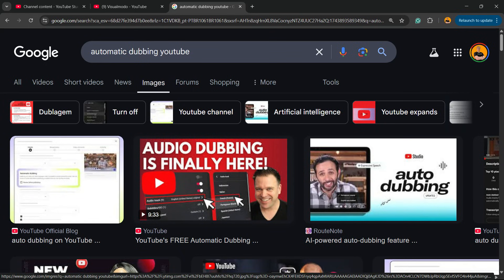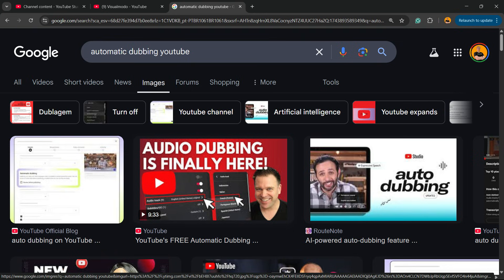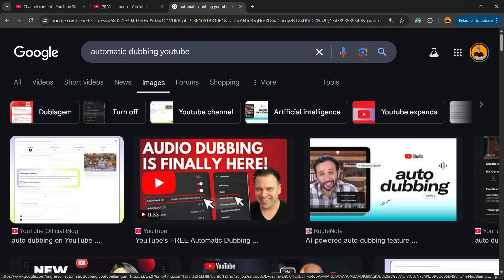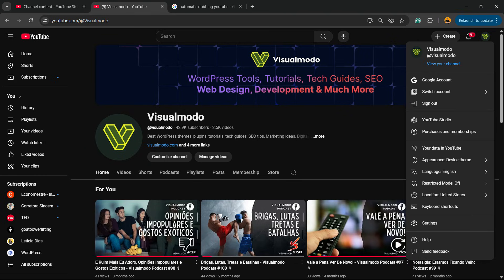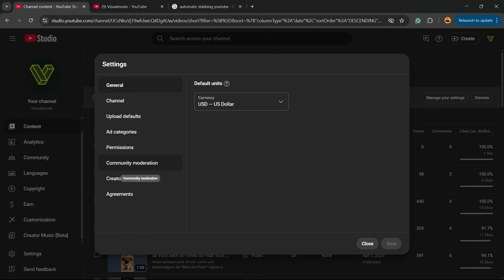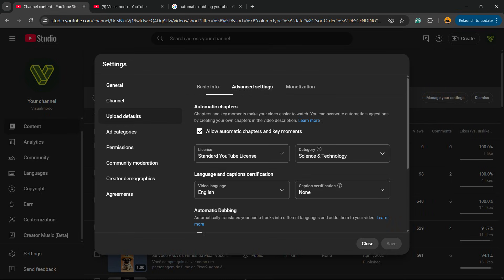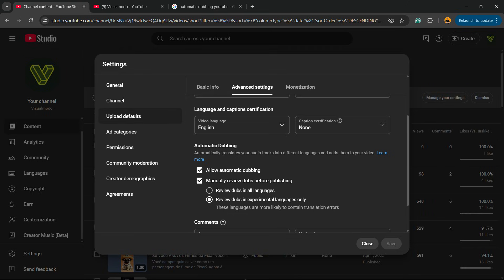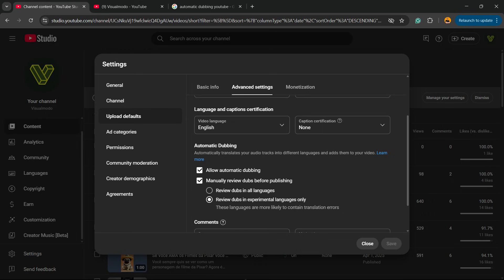How To Disable Automatic Dubbing for your YouTube Videos?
Is YouTube automatically dubbing your videos into other languages without your consent? 😮 While this feature can increase reach, some creators prefer full control over how their content is presented. In this quick and easy tutorial, I’ll show you how to disable automatic dubbing (multi-language audio) on your YouTube videos and ensure your original voice stays intact.

Perfect for content creators, educators, brands, and anyone who wants to protect their original voice, tone, and message.

✅ In This Video, You’ll Learn:
🔹 What is YouTube’s automatic dubbing/multi-language audio feature
🔹 Why and when it might be automatically applied to your content
🔹 How to turn off or prevent automatic dubbing on your videos
🔹 Best practices for managing language settings and voice control on YouTube Studio

This guide is 100% FREE, beginner-friendly, and works for all types of channels. Don’t let AI change your message without your approval! 🔐🎙️

📢 Found this helpful? Like 👍 and share with other creators who want to maintain control of their video experience!
📩 Have questions? Drop them in the comments — I answer as many as I can! 🙌
🎙️ Watch now and learn how to keep your voice, tone, and message exactly the way you intended by disabling automatic dubbing on YouTube! 🔇✅